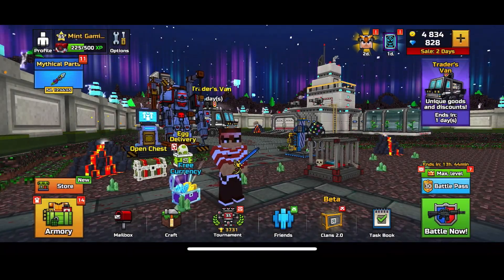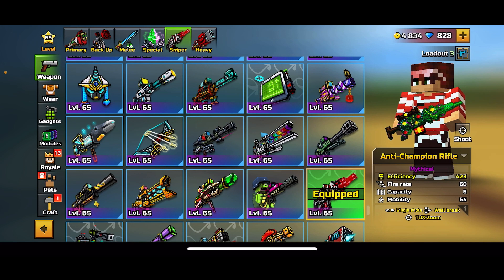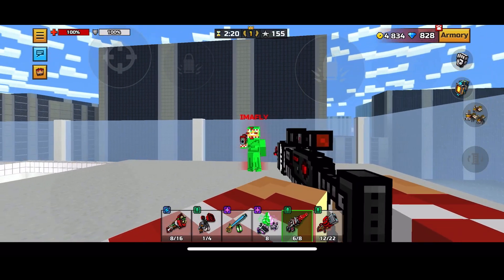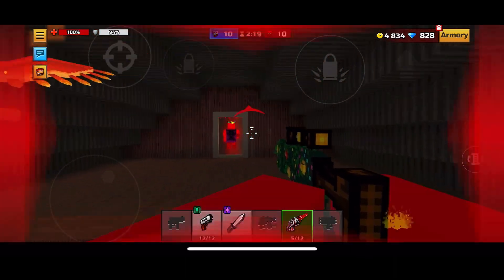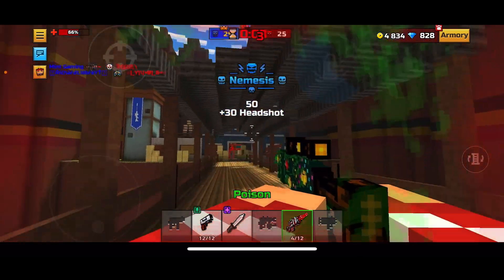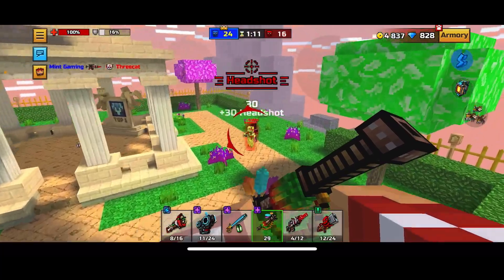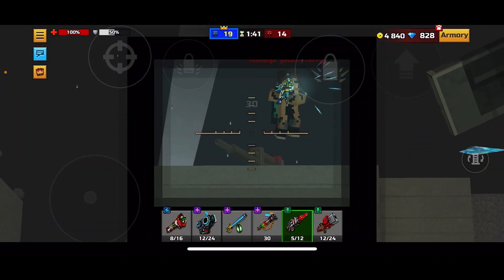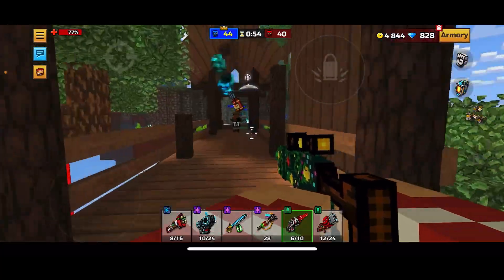This Sniper is GOOOOD! | Anti-Champion Rifle Review + DAMAGE TEST | Pixel Gun 3D Meme Edit